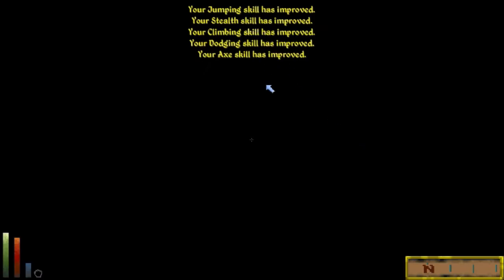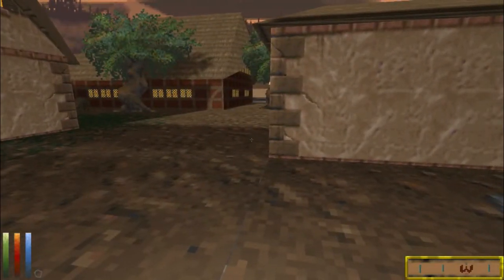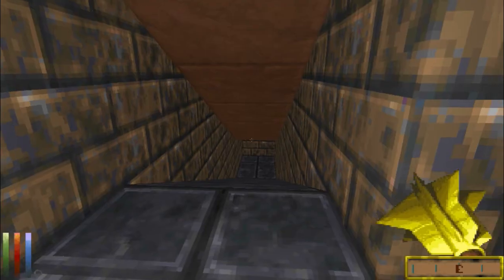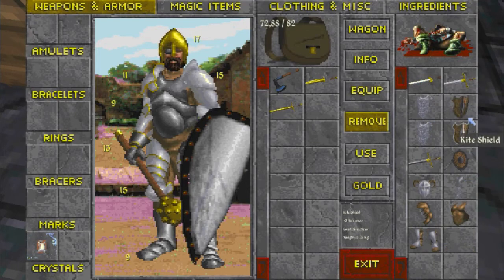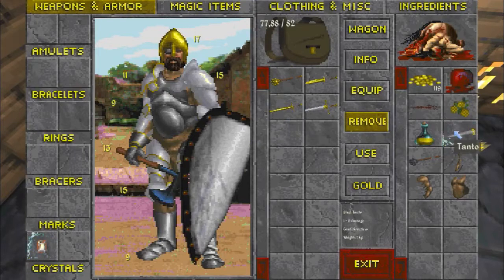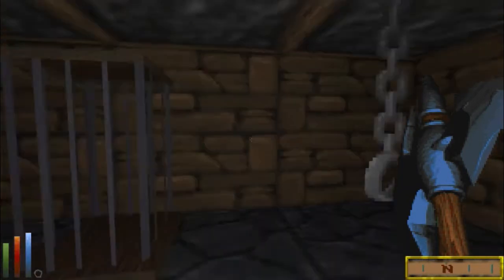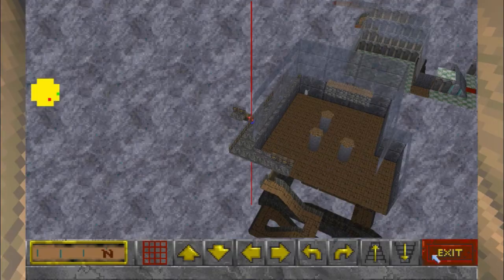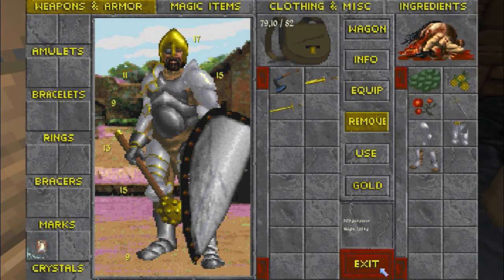Daggerfall Episode 35: Bare thy chest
For thine shirt has expired.